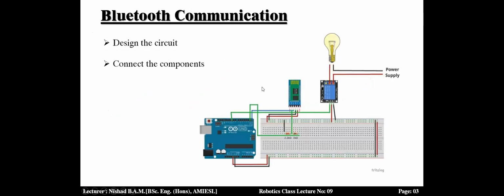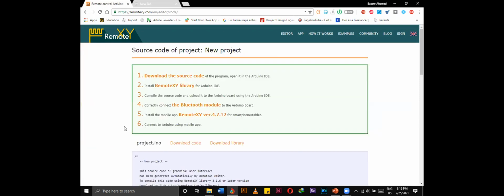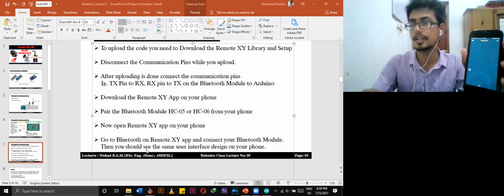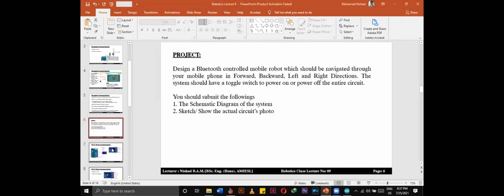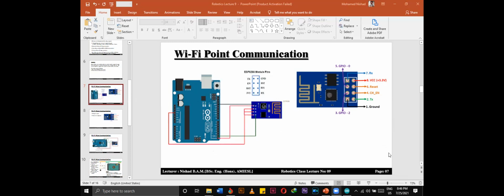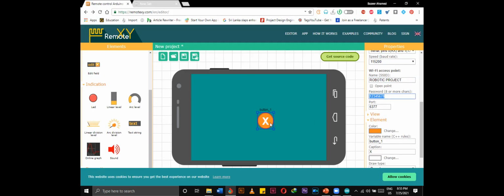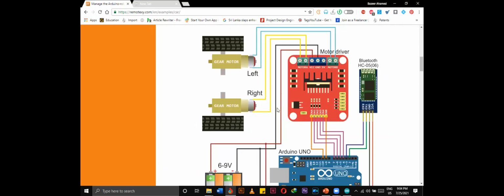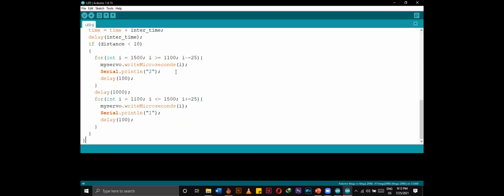Master Arduino Robotics Part 10: Build and Program Your Own Robots Comprehensive Course for Students